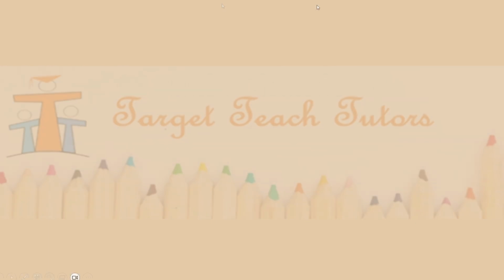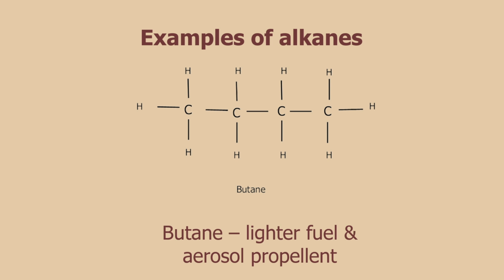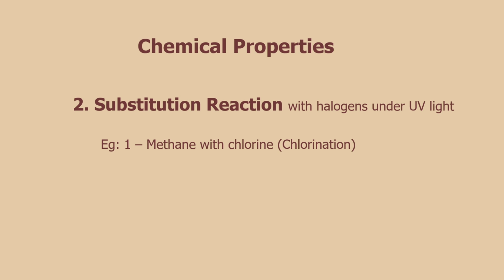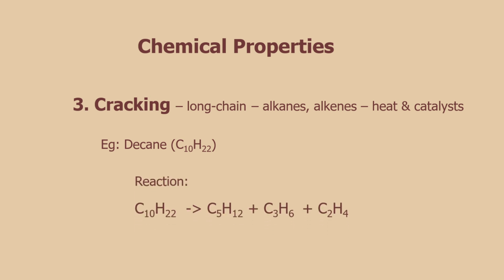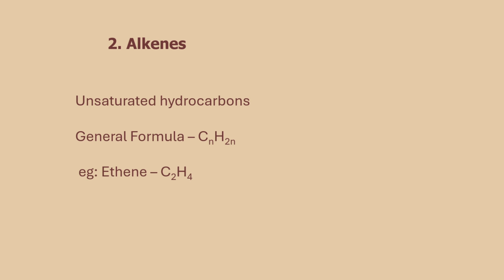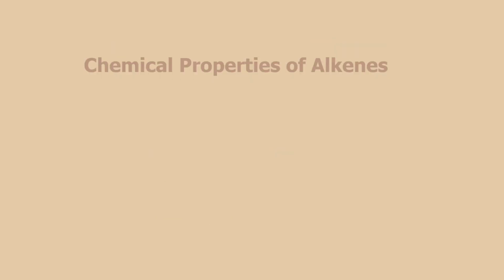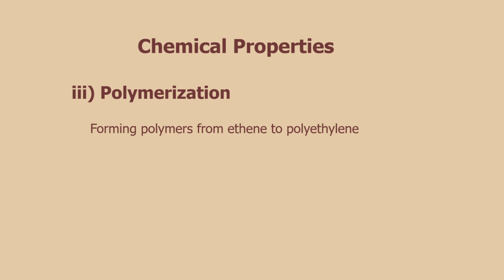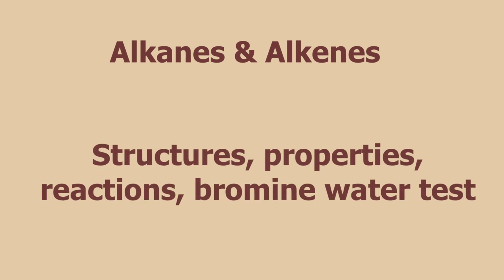Alkanes & Alkenes | Revision | GCSE | Study Planner | Target Teach Tutors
In this video, we explore Alkanes and Alkenes in detail, covering their structures, key reactions, and the Bromine Water Test used to differentiate between them. Watch to understand their properties and more.

Target Teach Tutors is an online Teaching platform. We teach Maths and Science to Secondary school students, covering all boards from 9 -1. Past paper questions and answers with related theories are also discussed. Here at Target Teach Tutors we will be posting regular videos on weekly basis preferably on Mondays. We've included revision questions in the video—enjoy working through them and get feedback directly from us!

Our online teaching platform gained popularity among students, especially during the COVID-19 lockdown. Both students and parents appreciated the convenience and quality of our virtual classes—though many still prefer the in-person experience. We're here to help you find the perfect schedule for your learning needs!

Check out our blog for valuable articles tailored for students and more!
Discover helpful insights, tips, and resources to support your learning journey.

Study hard!